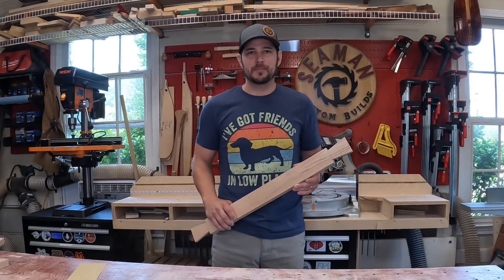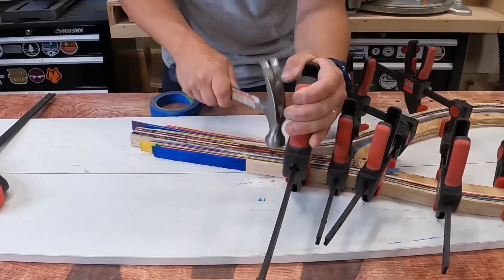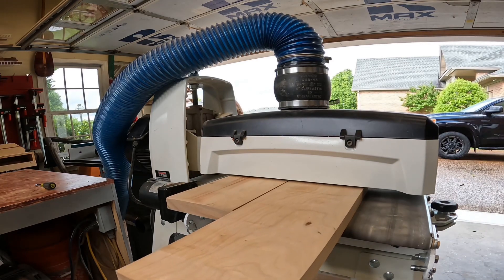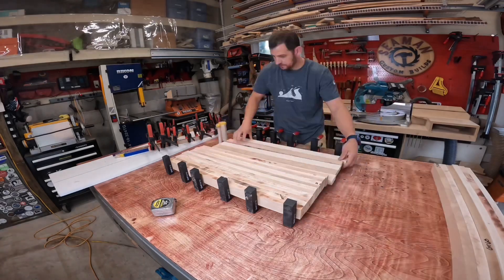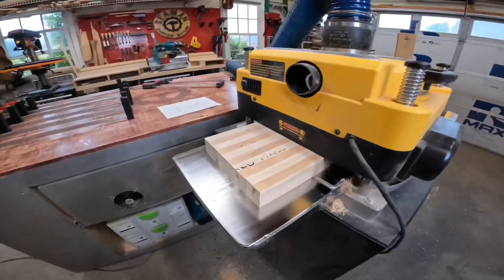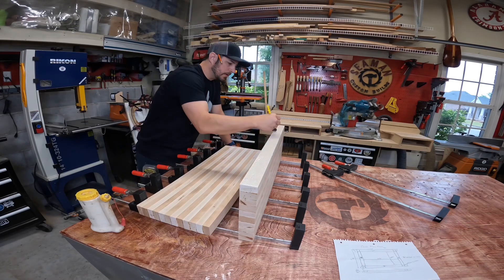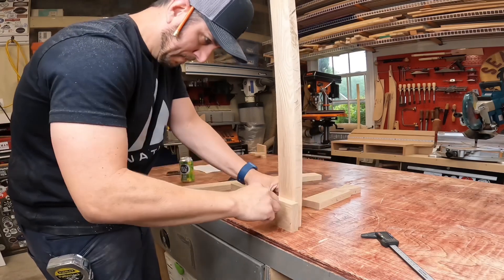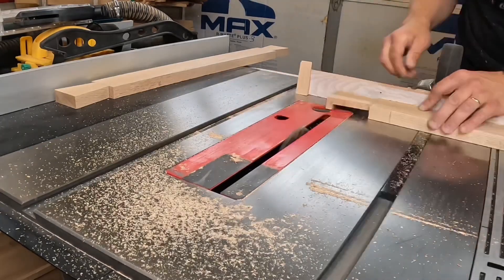In the shop with Scott! Episode 30, fish landing net, massive chopping board and dovetails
This week I continue working on a fish landing or dip net, glue up a monster chopping board and dovetails for a picture frame.